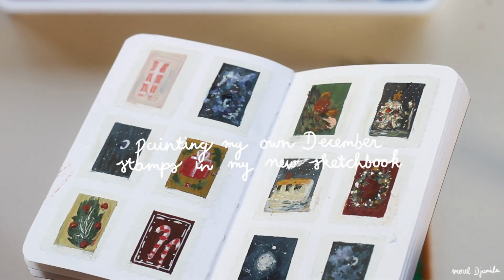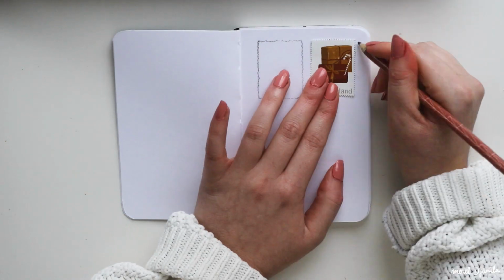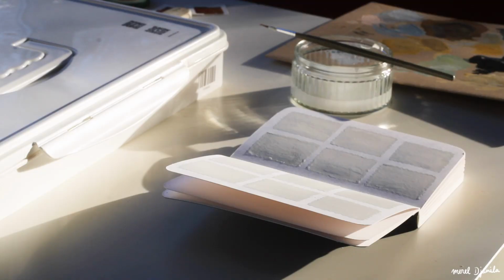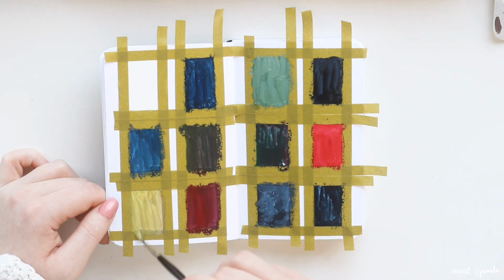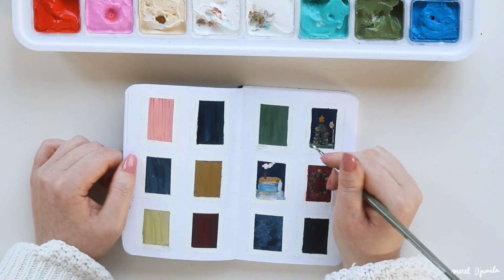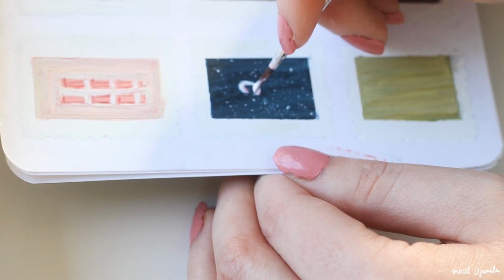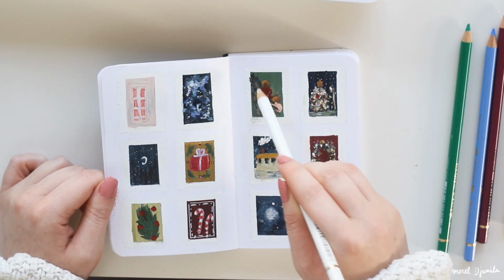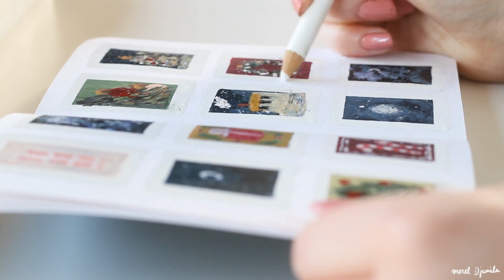Painting December stamps in my new sketchbook 🎁🎄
Hi there. In this video, I paint my own festive December stamps with gouache in my sketchbook. I was inspired to do this because each year a Dutch illustrator creates her own national stamps for PostNL. 🎄 I also worked in my new sketchbook for the first time. It's the Premium Mixed Media sketchbook (pocket-sized version) of the Zeta Series, Stillman & Birn. You can find more details about the sketchbook in this description (scroll to see more).

Welcome! My name is Merel. I'm twenty-three years old. In 2019, I graduated at the Hanze University of Applied Sciences. I studied Multimedia, Communication & Design. I work as a freelance illustrator and graphic designer now. I love making art journal spreads, illustrations and videos for you! 🎨

ART SUPPLIES

*Maya Himi gouache (56 colors)

Da Vinci brushes

WEBSHOP (support me and buy my postcards, prints, stickers or bookmarks!)

 EDITING » Adobe Première Pro CC 2021

This video does not contain any received products or advertising of any kind. I bought all products myself.

This is one of the easiest and nicest ways to support me and my work. You don't pay extra money yourself and in this case you also receive a discount. Thank you!